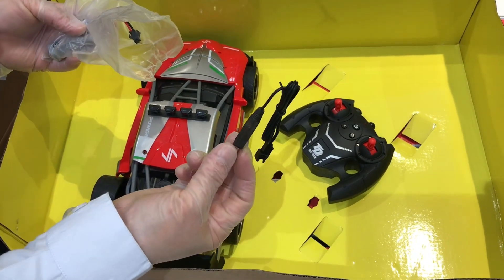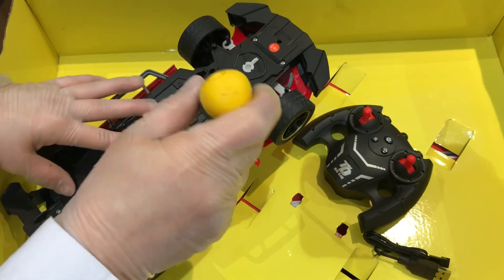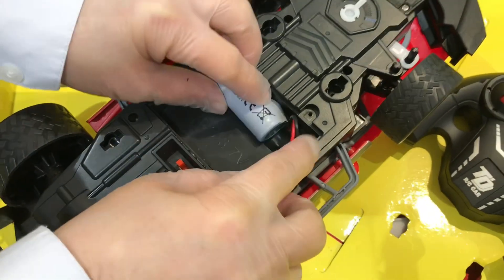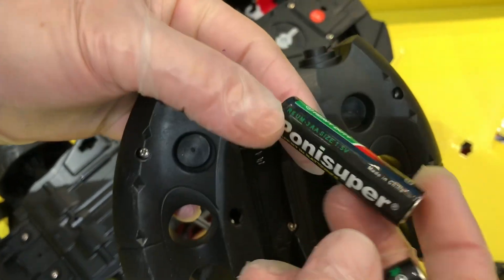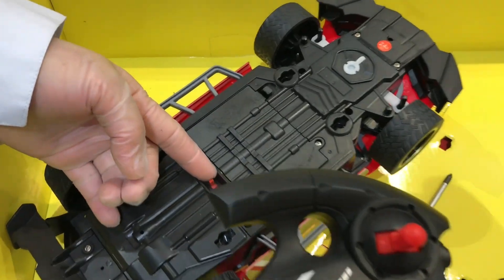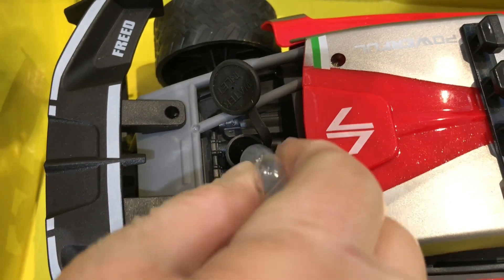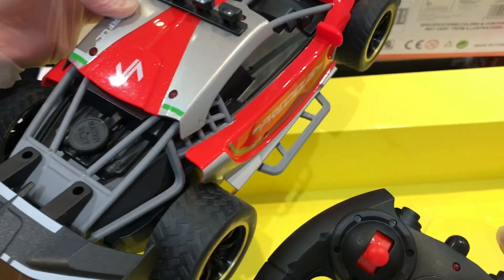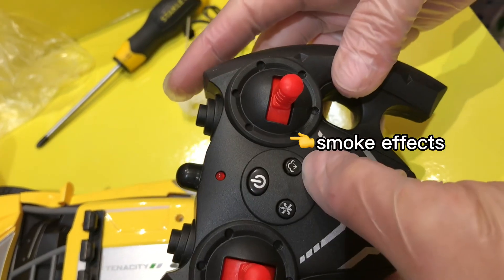How To Operate A Racing Car With Smoke Effects